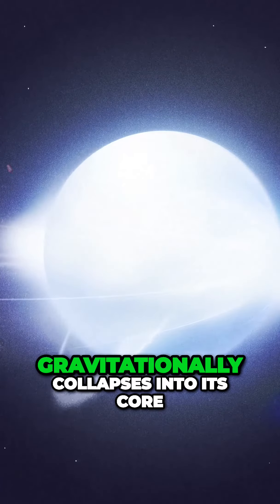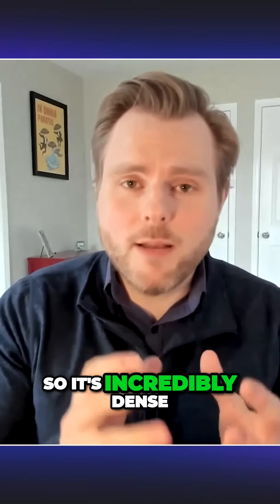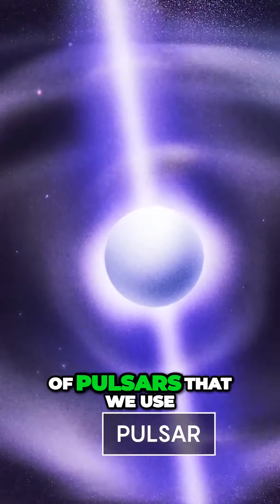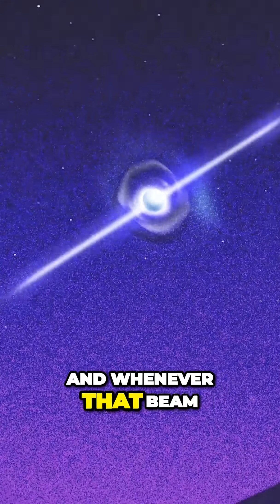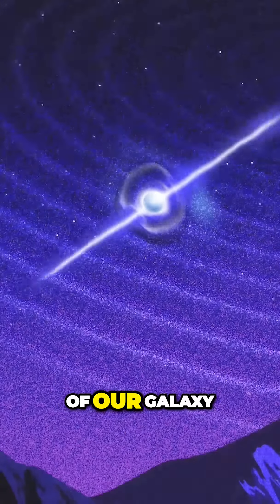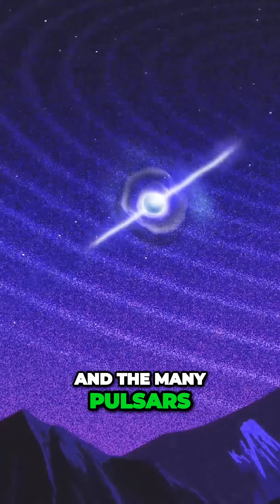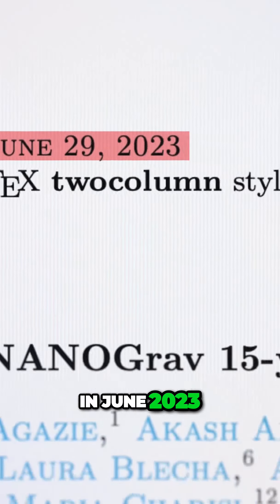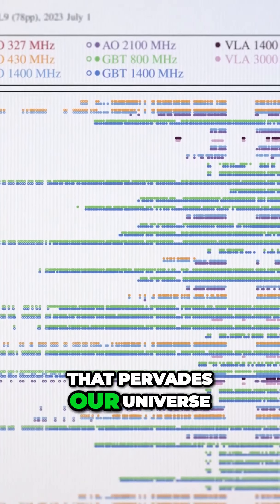Unleashing the Cosmic Symphony Pulsars Reveal the Hum of Gravitational Waves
Let's continue our exploration of the universe's secrets and the intricate dance of celestial bodies! 🌌💫